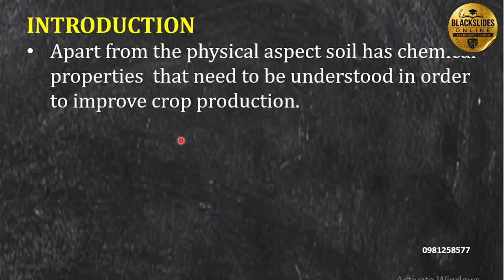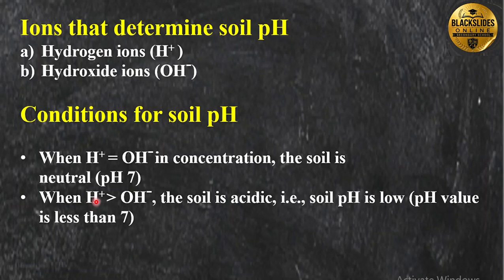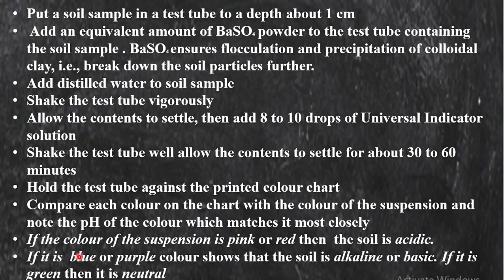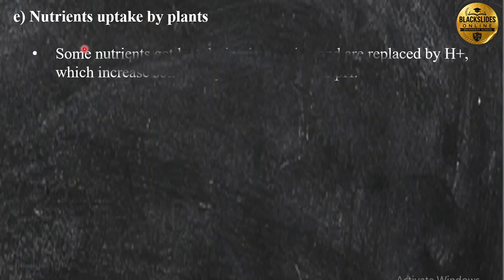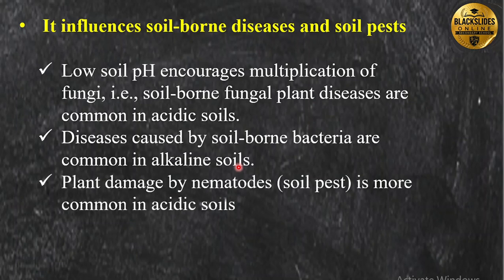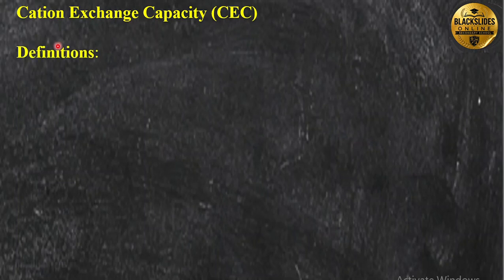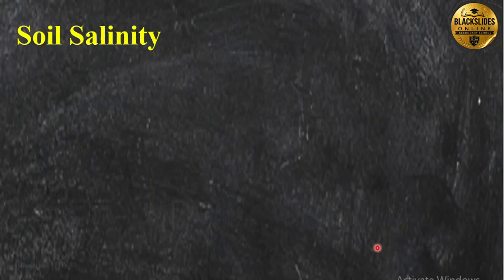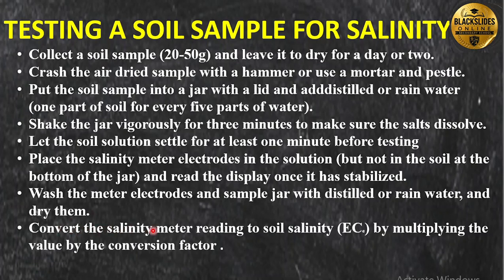FORM 3 AGRICULTURE: CHEMICAL PROPERTIES OF SOIL